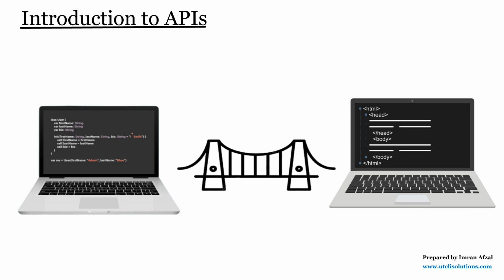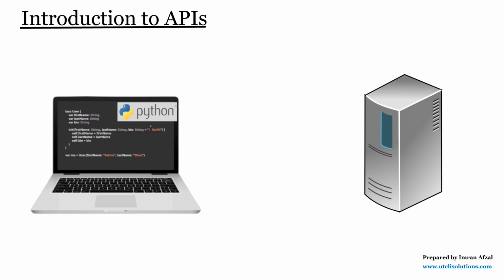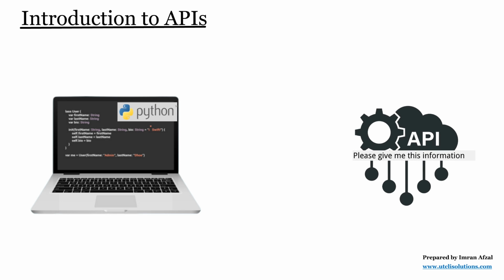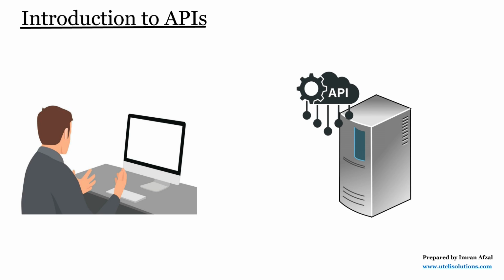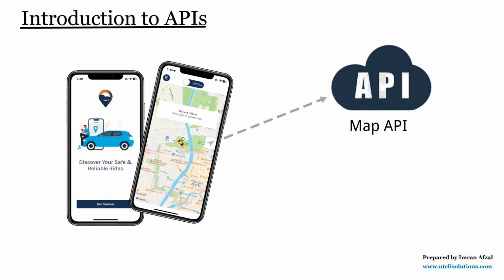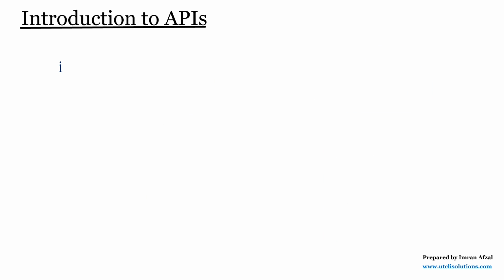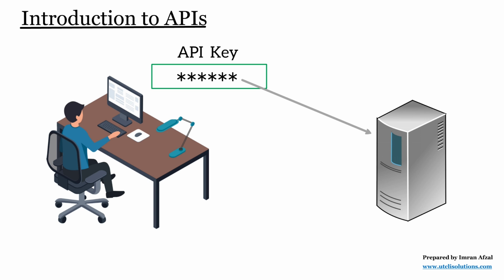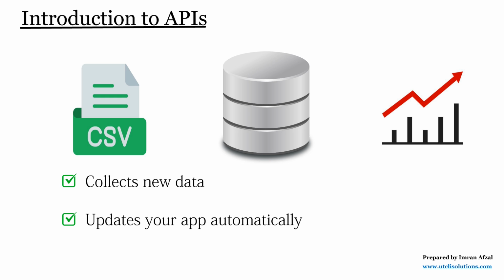APIs in Python Explained: The Secret to Connecting Apps and Real Data!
What are APIs and how they connect apps and real data? If you want your Python apps to interact with real-world systems like weather, maps, or stores then learn the magic behind APIs and find out how Python talks to other services, fetches data using GET/POST, and uses JSON like a pro. This video shows how APIs secretly power everything around us, from fitness apps to stock trackers. You'll be surprised how easy it is to use Python’s requests module to automate tasks and connect with the digital world!

Here is the link to “Introduction to AI and ChatGPT” course at Udemy:

The GOOD NEWS is that we will be launching our Python course in July this year.